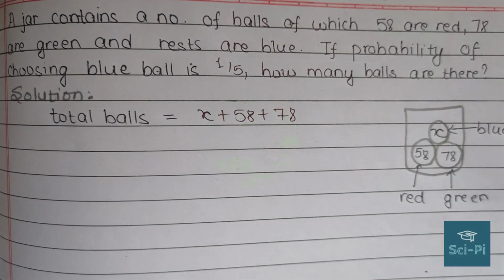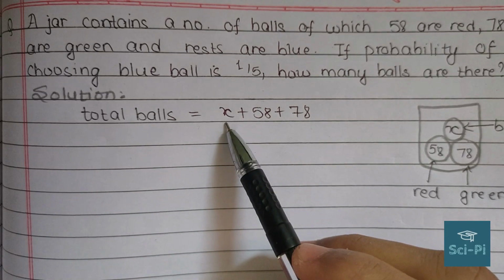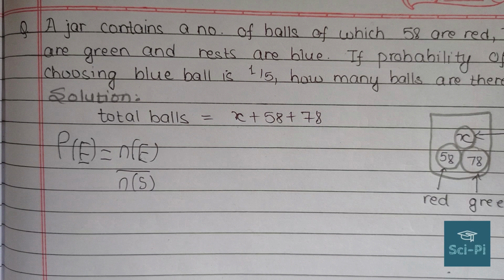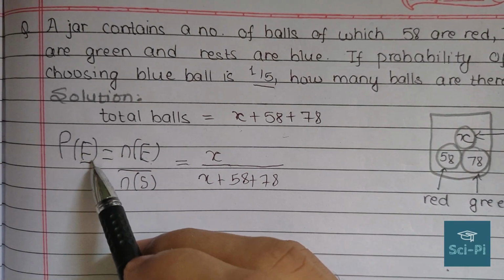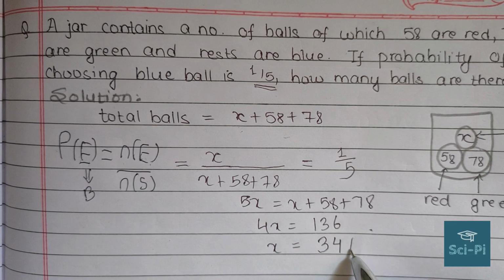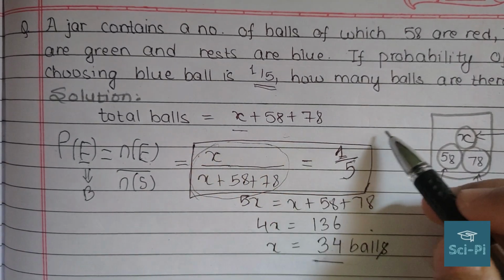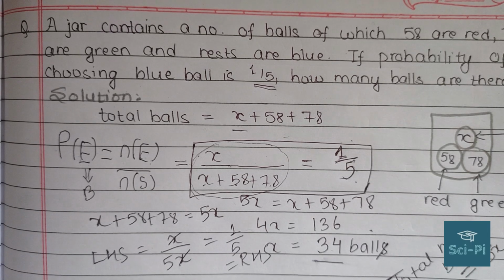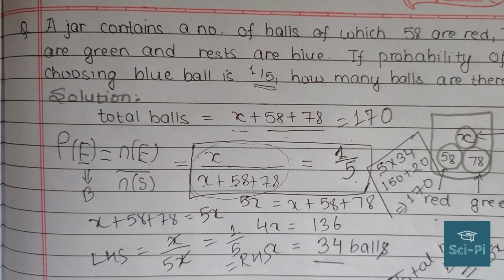Probability: Find the total number of balls in the jar. | Sci-Pi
Question: A jar contains a number of balls, of which 58 are red, 78 are green, and the rest are blue balls. If the probability of choosing a blue ball is 1/5, how many balls are there in the jar?

Answer: There are 170 balls in the jar.